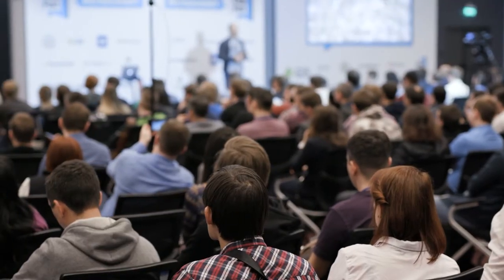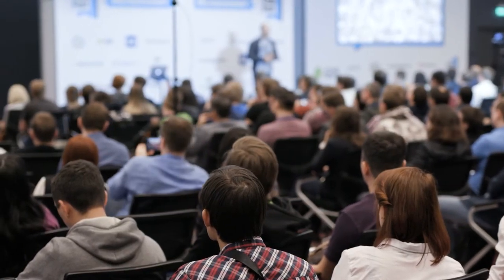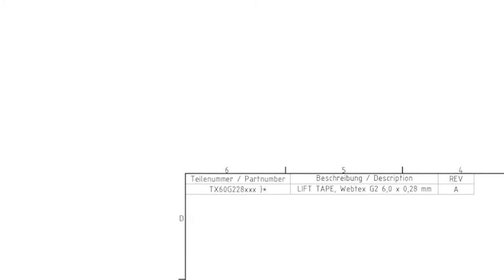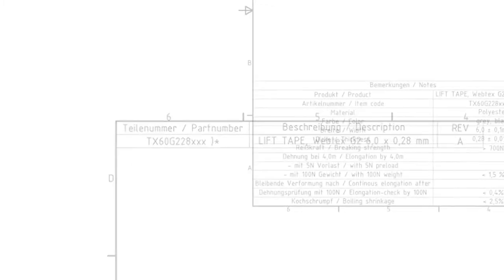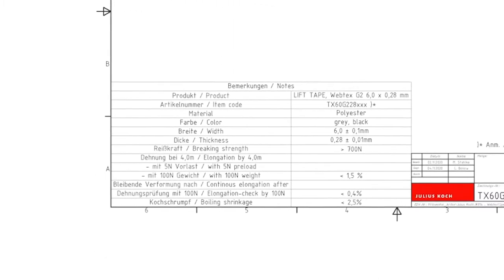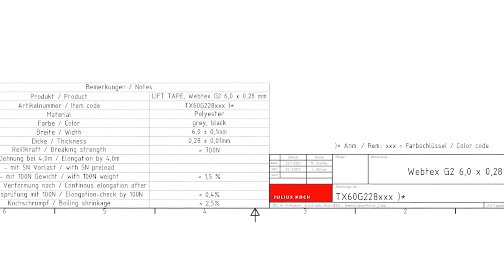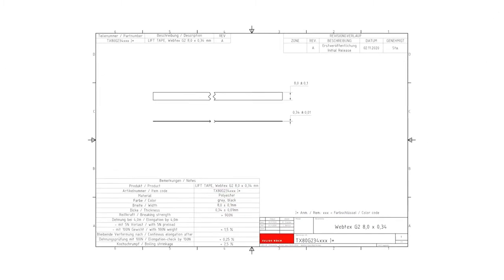JULIUS KOCH - Webtex G2 (ENG)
Webtex® is the name of our textile lift tape for external venetian blinds. Webtex® stands for special strength and durability of an extremely stressed product component. As a result of an intensive testing and development process with our customers, we can present our durable lift tape for external venetian blinds in an even stronger version:
The Next Generation – Webtex® G2